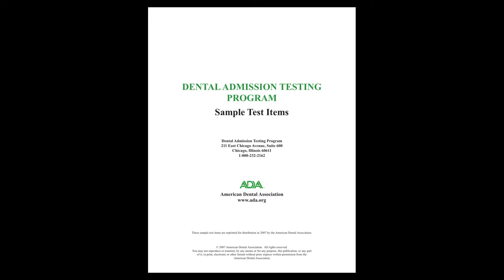DAT Practice Exams | DAT Advice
These are my suggestions on which practice exams you should use to study for the DAT (Dental Admissions Test) and how to use them.

Diagnostic Exam: Kaplan Book

Exams to use throughout your studying: DAT Bootcamp

Exam 4 weeks prior to your DAT test date: 2007 ADA Sample Test

Two days before the exam: 2009 DAT

Timer to use for self pacing and setting up sections